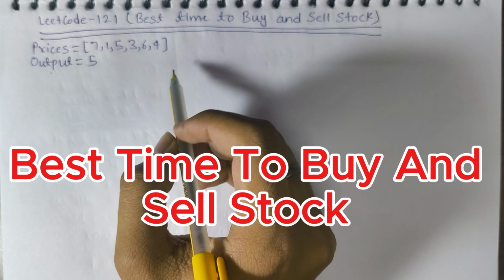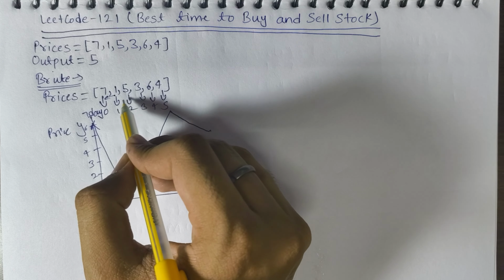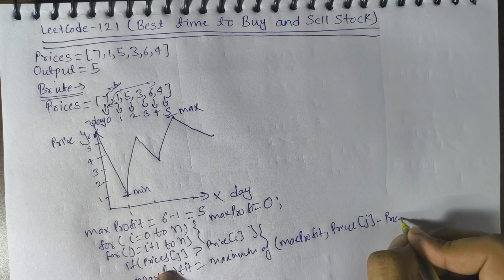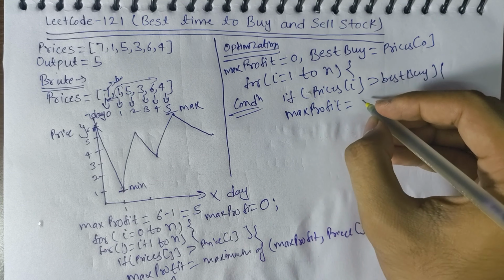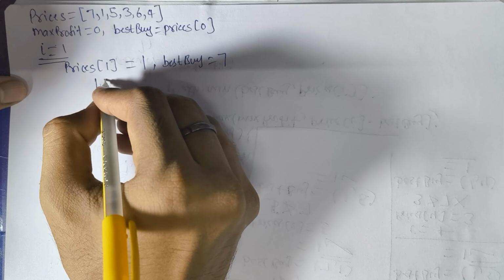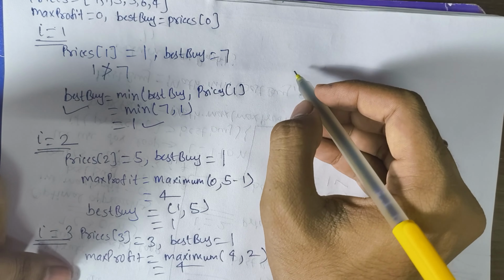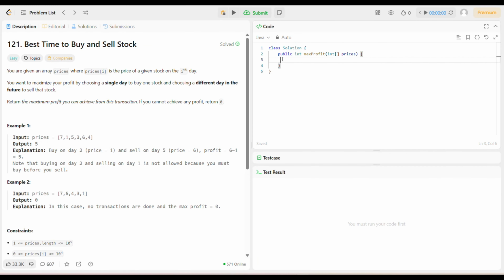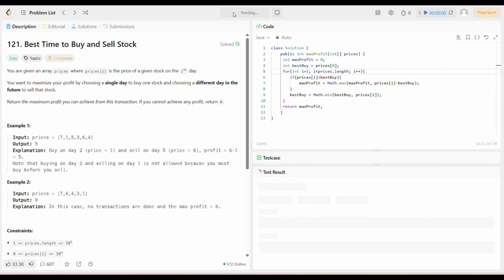Best Time to Buy and Sell Stock LeetCode Problem Explained | Brute Force to Optimal | In Java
📈 Best Time to Buy and Sell Stock - LeetCode Java Solution Explained! 💻

In this video, we’ll break down one of the most popular DSA interview questions — Best Time to Buy and Sell Stock 🔥
You’ll learn how to solve it step-by-step, starting from the brute force approach to the most optimized O(n) solution using a simple loop and minimum price tracking.

✨ What’s Covered?

Clear problem statement explanation ✅

Real-world analogy 💡

Brute force approach with time complexity ⌛

Optimal solution using a single pass 🏃

Dry run of the code 📊

📚 This problem is frequently asked in interviews at companies like Amazon, Microsoft, and Google – so make sure you master it!

🔔 Turn on the bell icon for regular updates on new DSA problems!